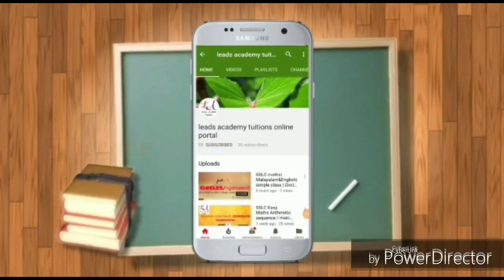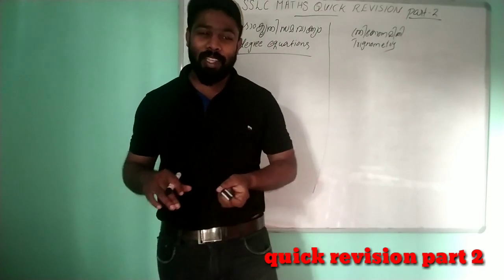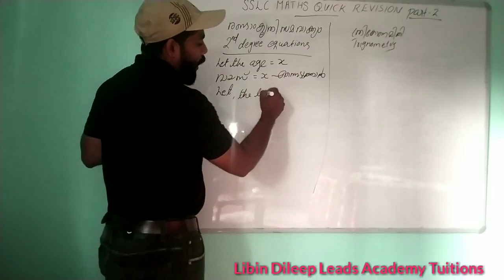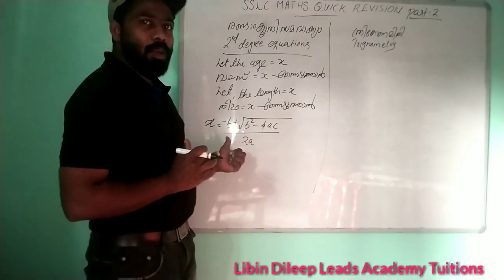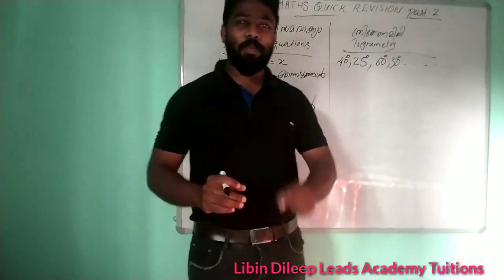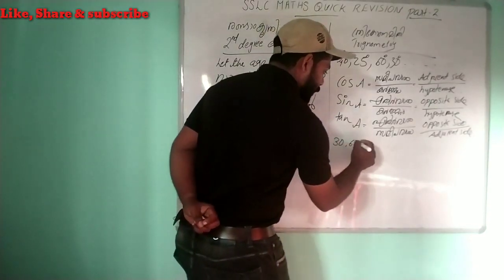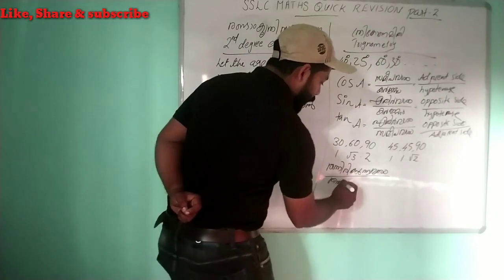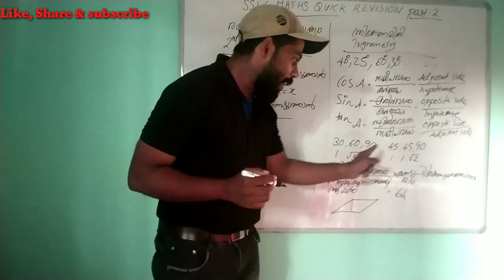ഇനി എന്തിന് കണക്കിനെ പേടിക്കണം? sslc maths|quick revision 2020|part 2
This video is based on sslc mathematics kerala syllabus. This class presented by Libin Dileep Leads Academy Tuitions. Padichira wayanad